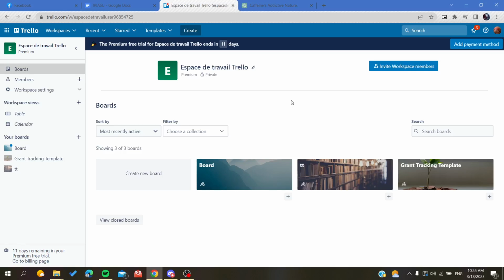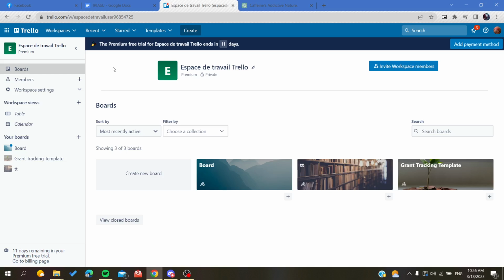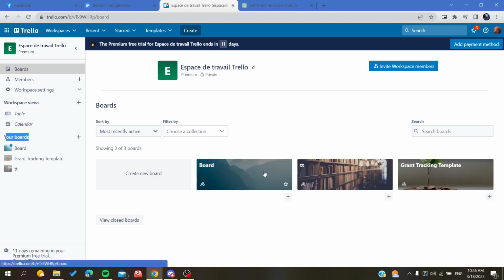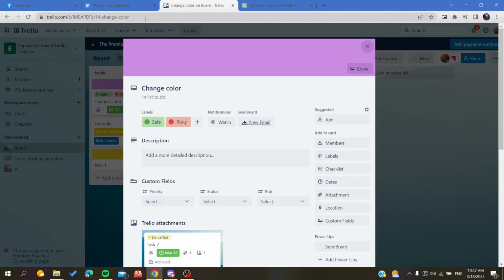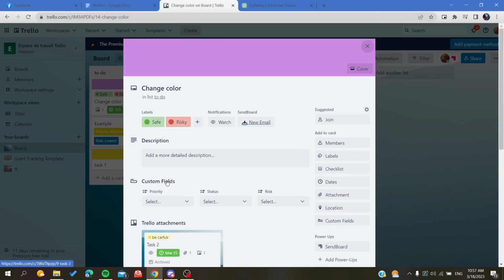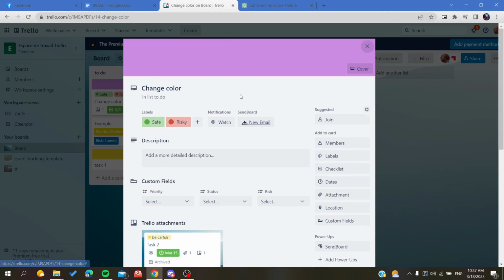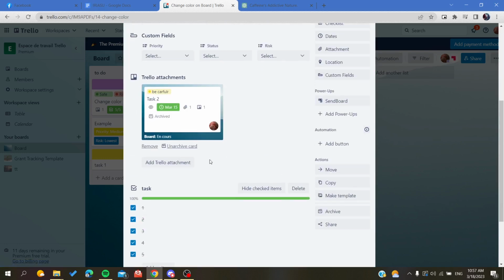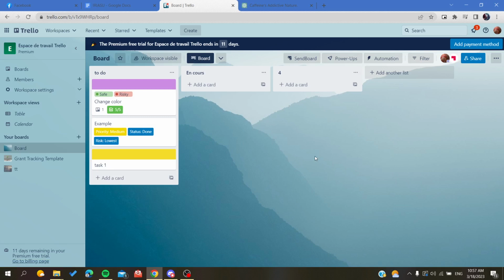How To Expand Cards Trello Tutorial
Today we talk about expand cards,trello expand cards,trello tips and tricks,trello how to